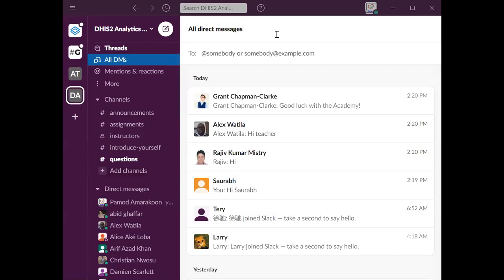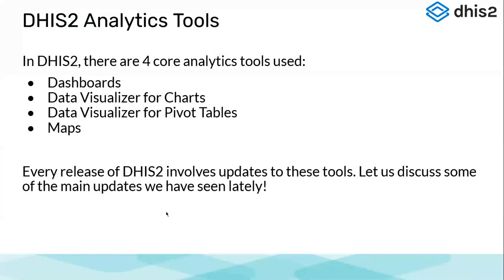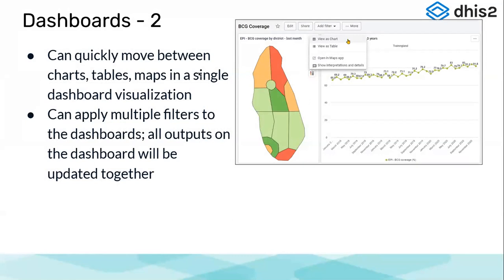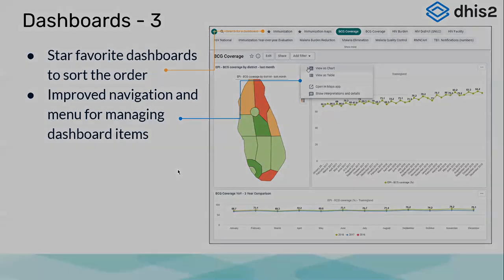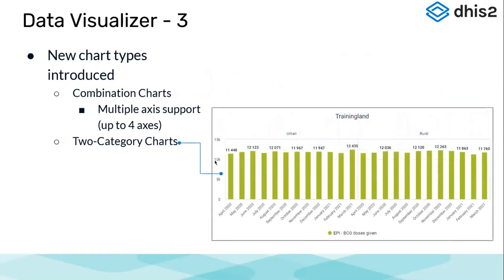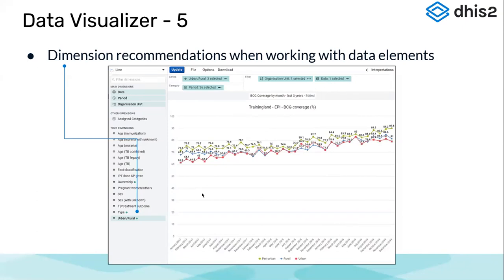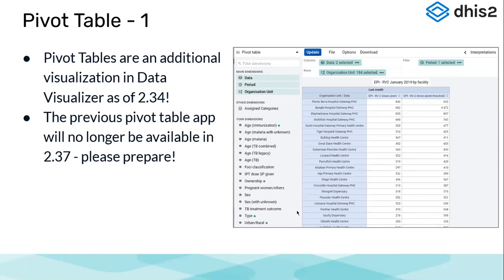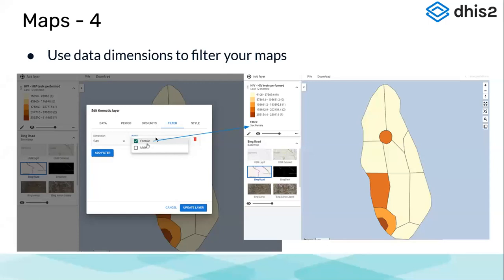Interacting with the academy, part 2: Analytics Tools Academy: 2021 Q2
In this video, Pamod walks you through the other ways that you can interact with the course and the course instructors.